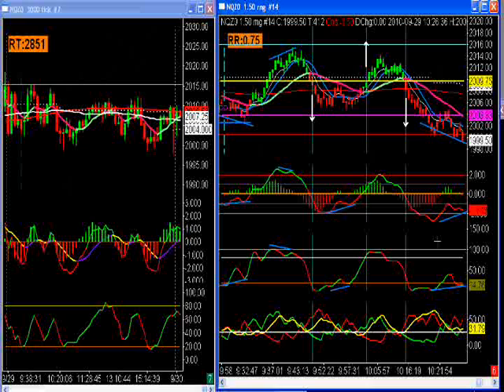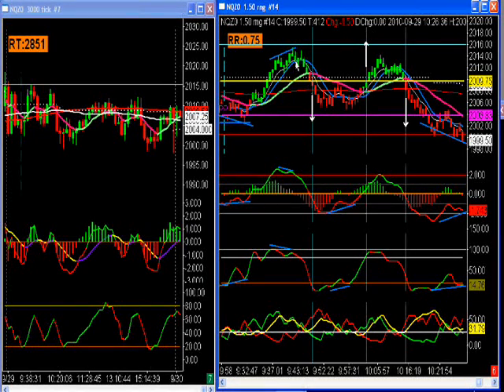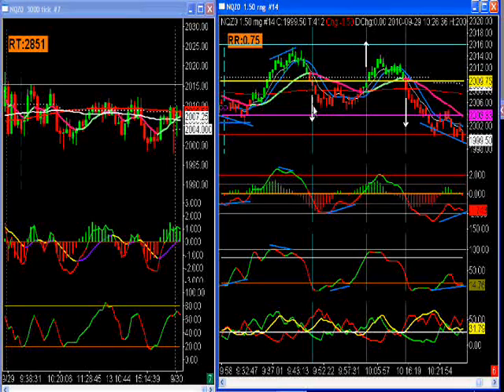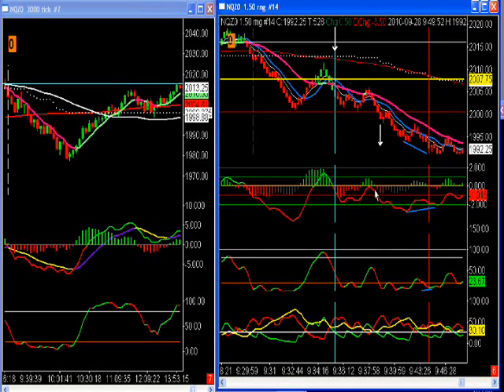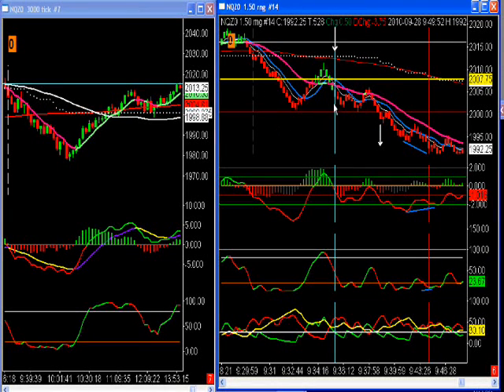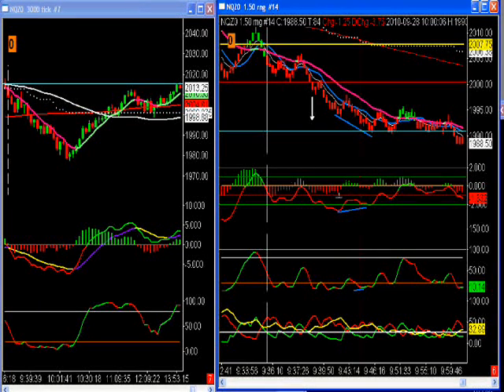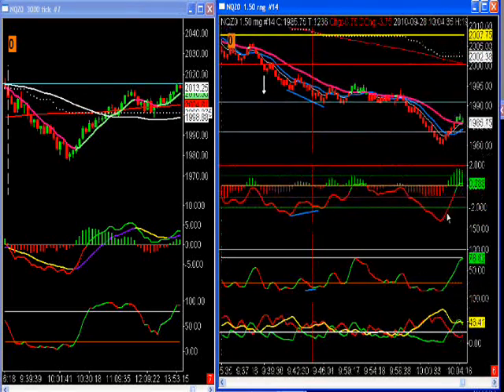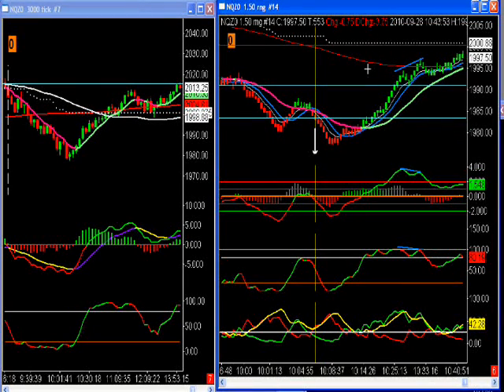S&P 500, Nasdaq Easy Emini Day Trade Set Ups 9-29-10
Using indicators you already have you can use this set up to day trade the ES, NQ, Dow, Russell eminis the Euro Future.  Just about any market in most time, tick or range frame.  They set ups can be used as aggressive or conservative entries depending on your personal style and risk tolerance.

future results.

future results.